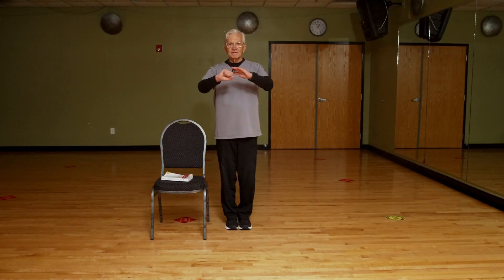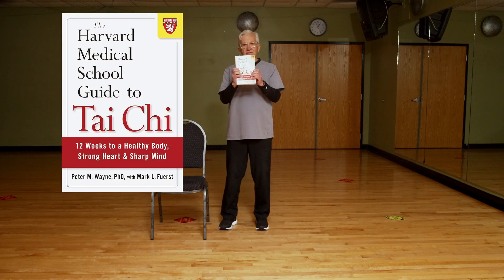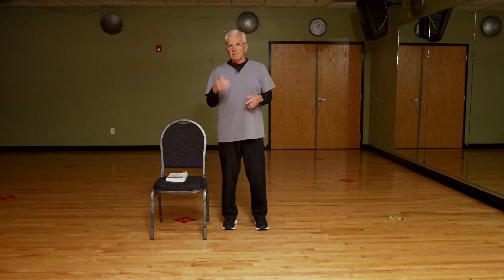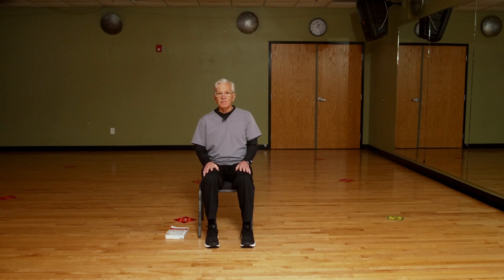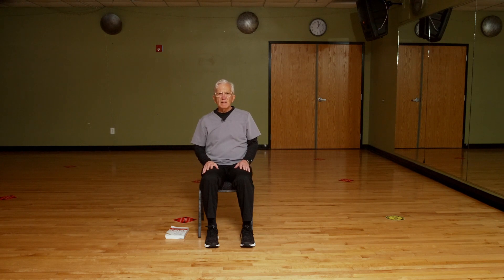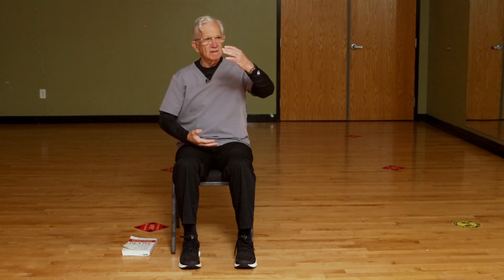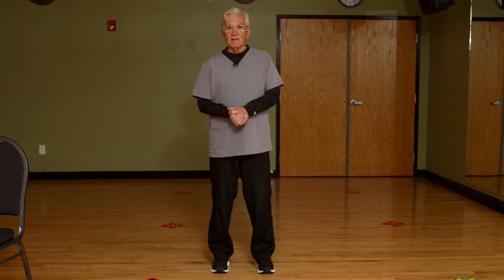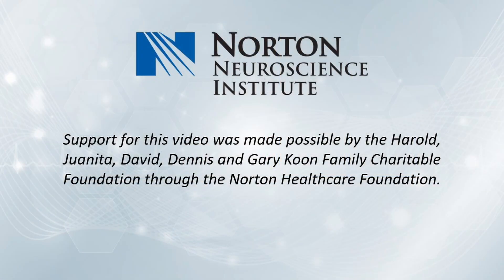Tai Chi for MS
Description: Tai chi is a Chinese martial art that uses deep breathing, relaxation, and slow, gentle movements. Adaptive Tai Chi for MS promotes balance and strength through thoughtful consideration of movement and heightening of body awareness.

Norton Healthcare offers tai chi classes virtually and in-person at no cost.

Instructor Name: Lloyd Kelly